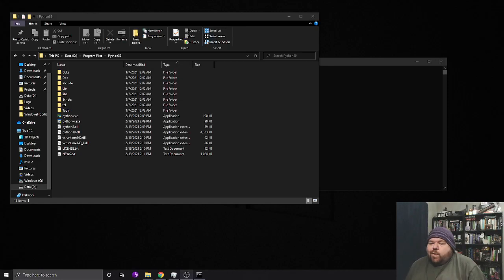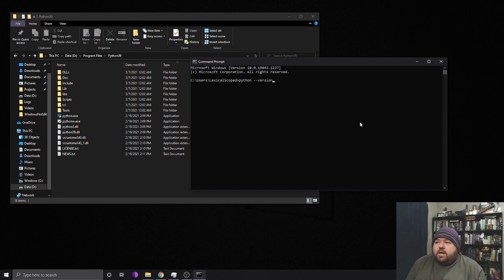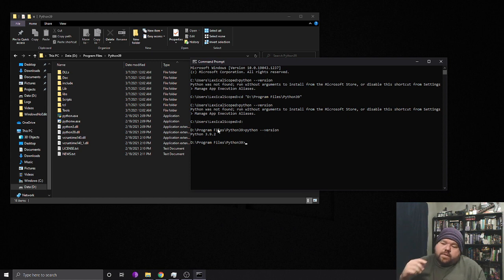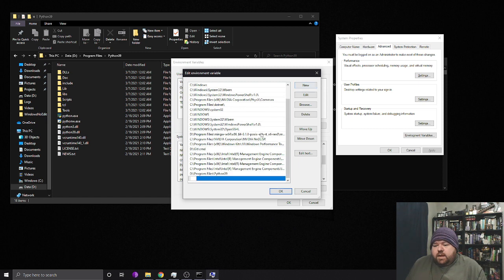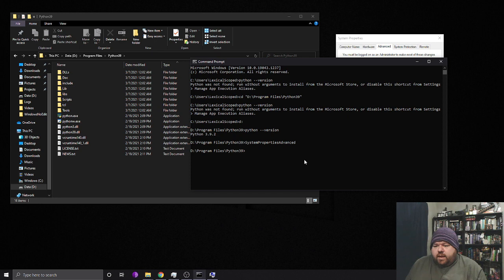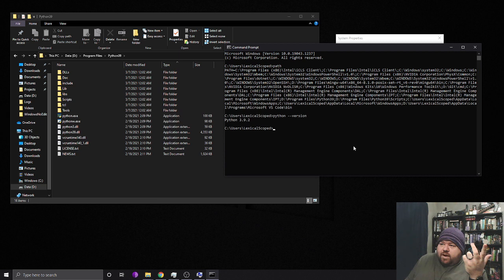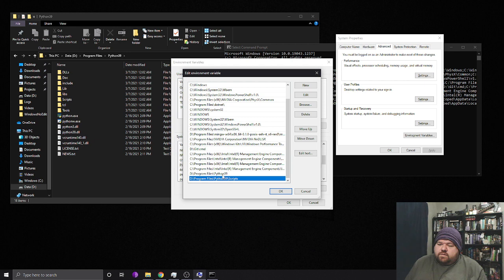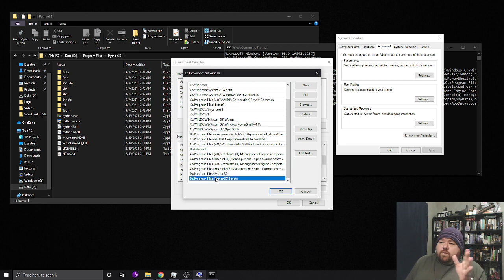Manually Adding Python to the PATH environment variable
In this I highlighted the importance of adding Python to the path variable.
This video is a little more about what it does for us/why we want it there as well as how to add it manually if we missed a step.